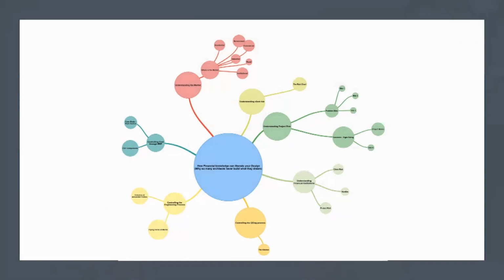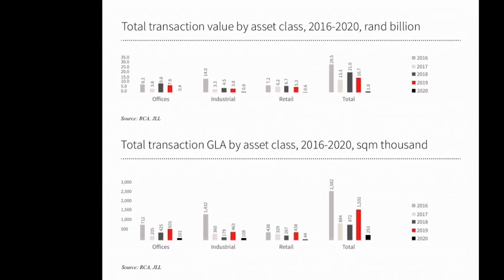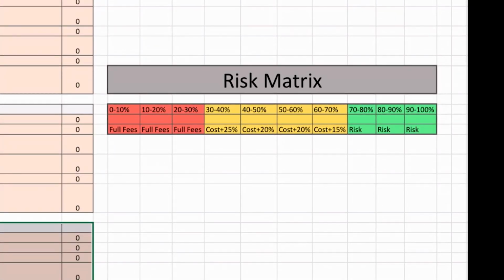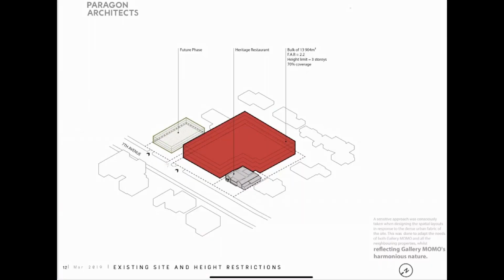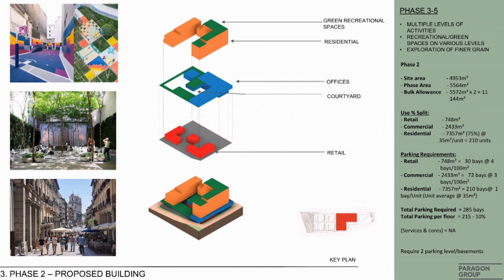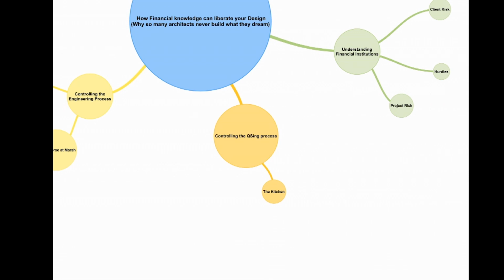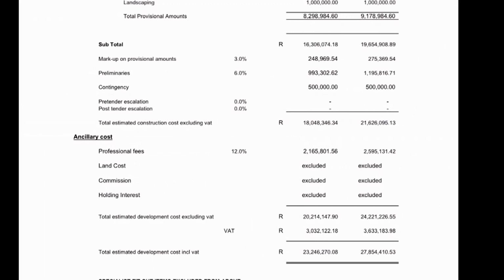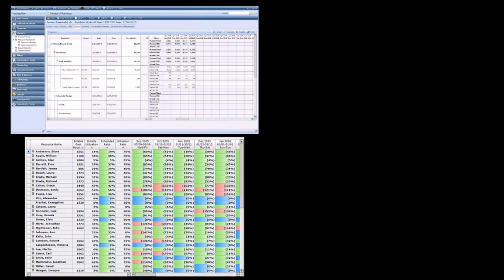Paragon Group Masterclass with Anthony Orelowitz.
We are proud to bring you the second online Masterclass titled "How financial knowledge can liberate your design."